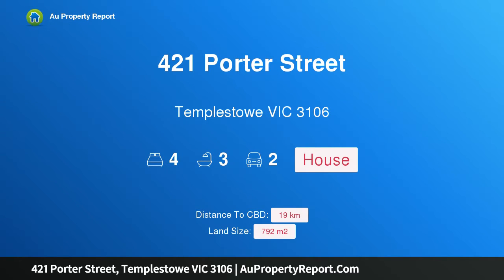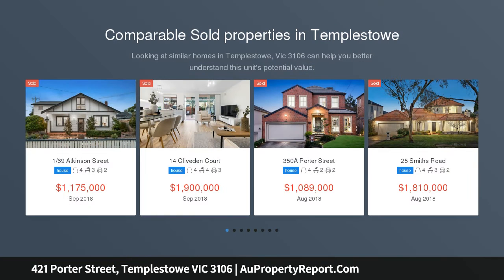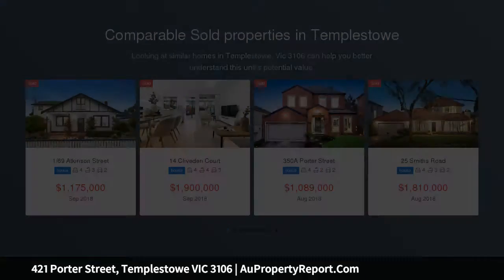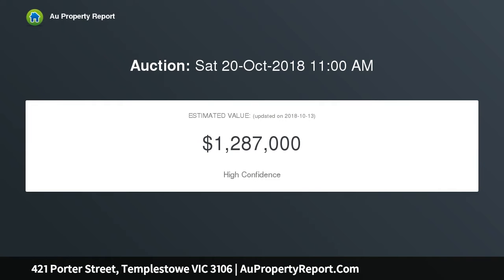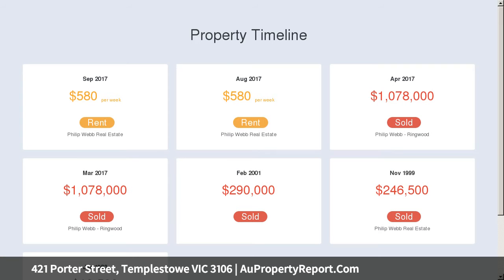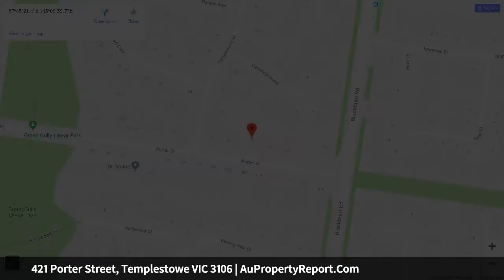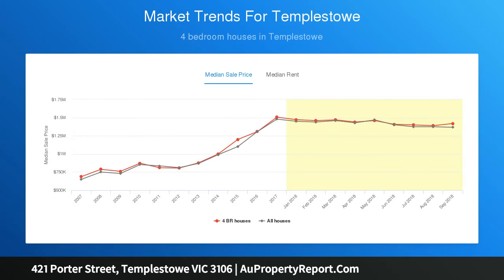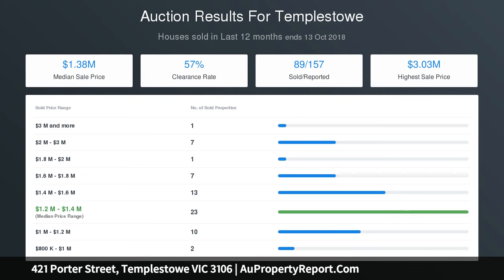421 Porter Street, Templestowe VIC 3106 | AuPropertyReport.Com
421 Porter Street, Templestowe VIC 3106
Property Type: house
Bedrooms: 4
Bathrooms: 4
Car Space: 2
Two townhouses all approved and ready to be built!